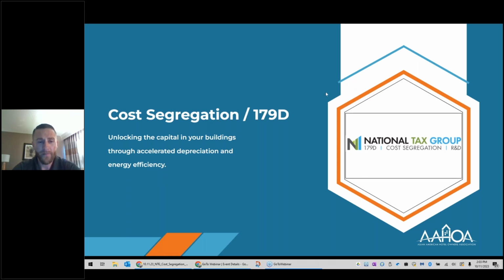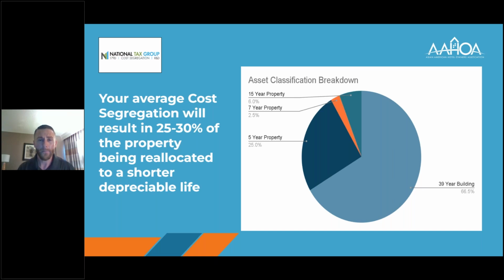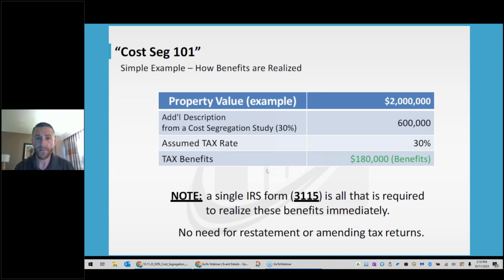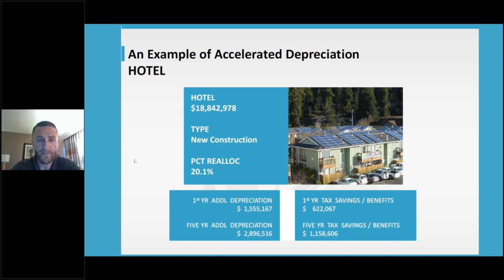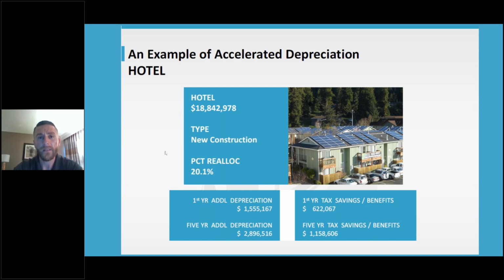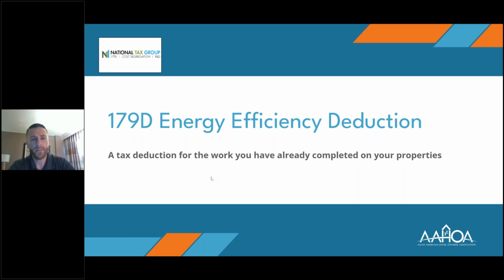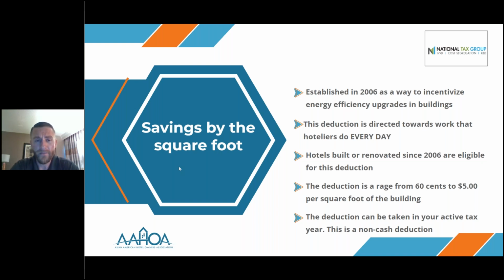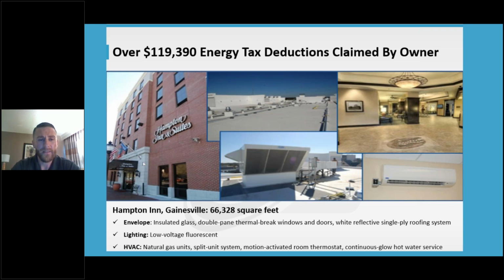Unlocking the Capital in Your Real Estate!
Hotel Owners Academy (Legacy Webinar)